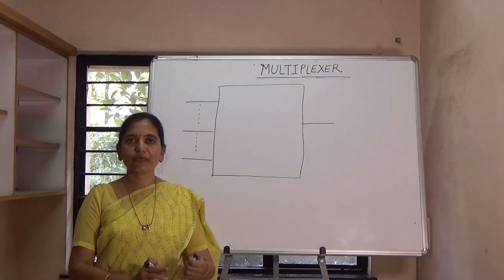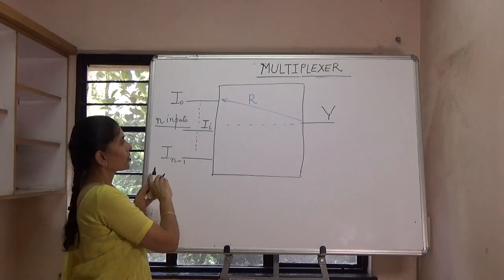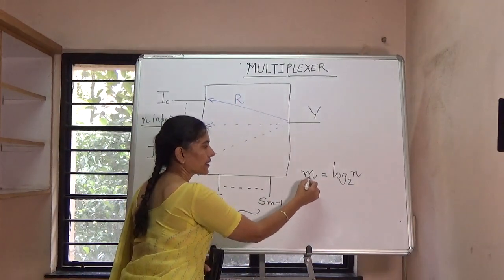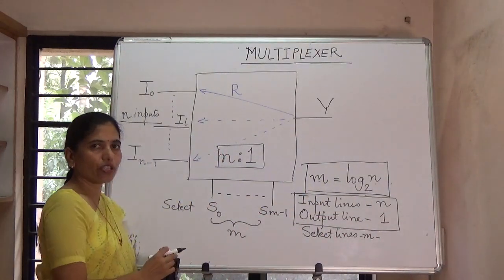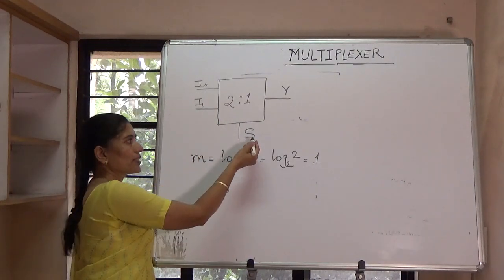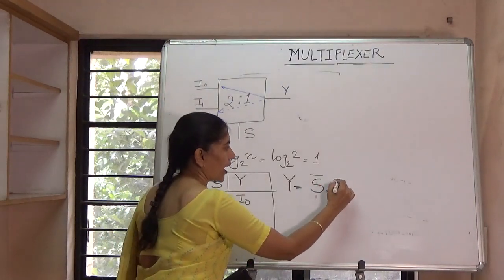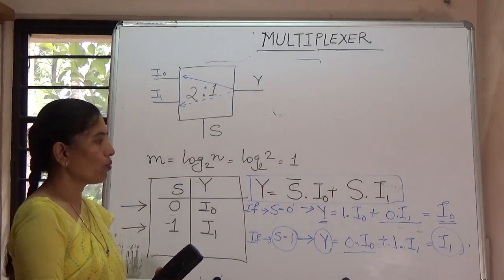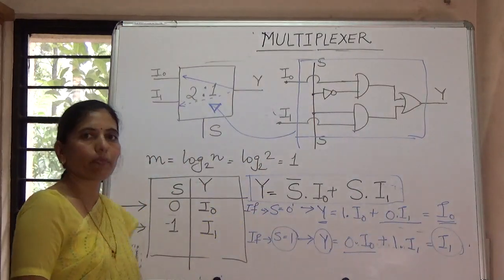2 1 Multiplexer